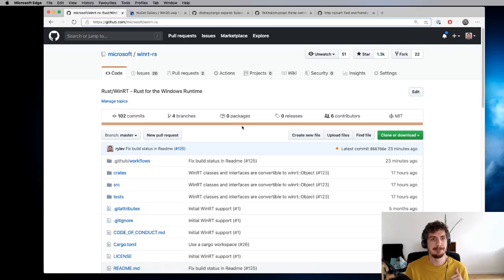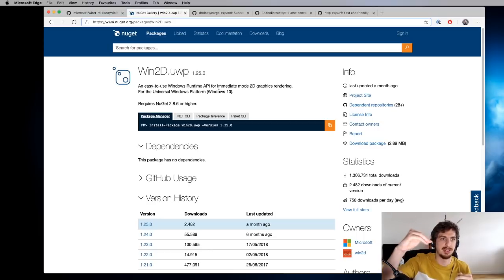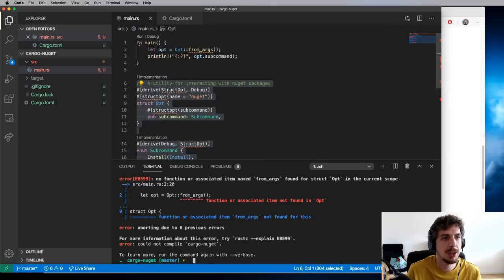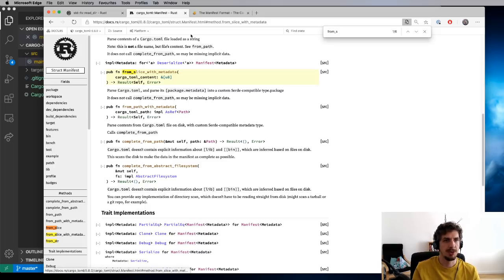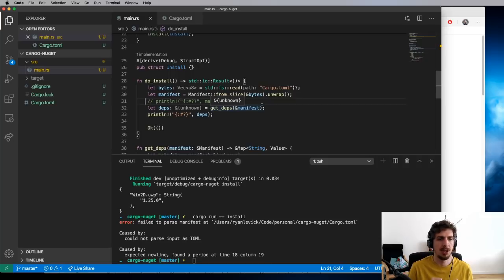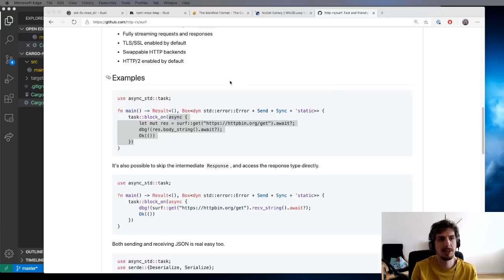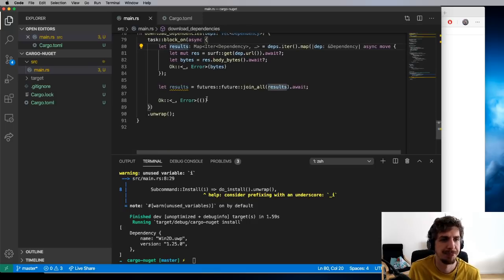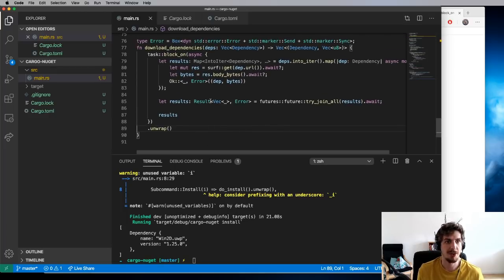Rust Stream: CLI Project - Part 1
In this video I start working on a CLI project in Rust. The video begins with a bit of explanation on why the project is needed, and then we start from scratch building a CLI for downloading NuGet packages based on dependencies specified in the Cargo.toml file.

We cover lots of topics including the CLI library StructOpt, async programming using async-std and surf, a bit of Windows programming and much more!

This is part 1 of a small series.